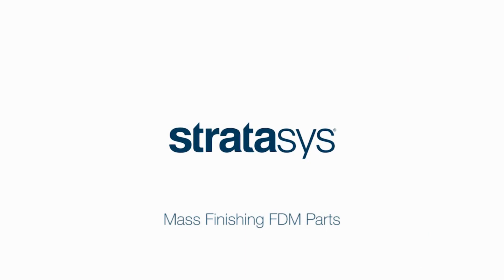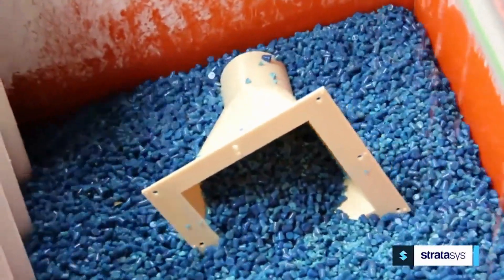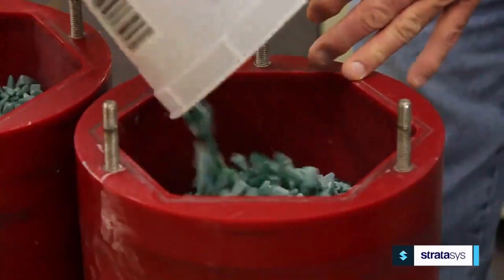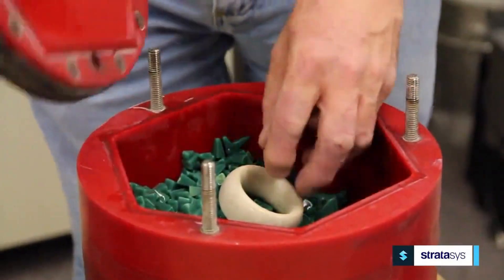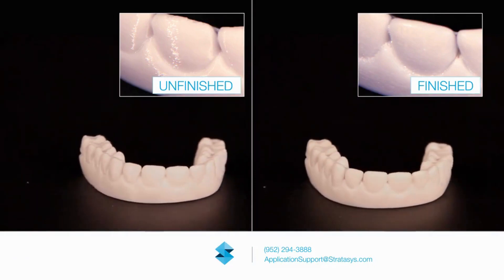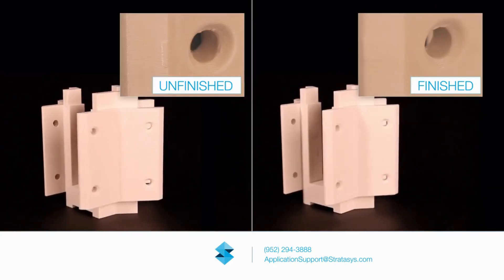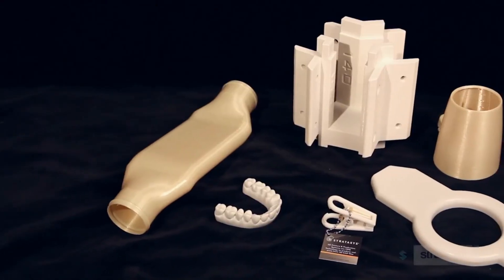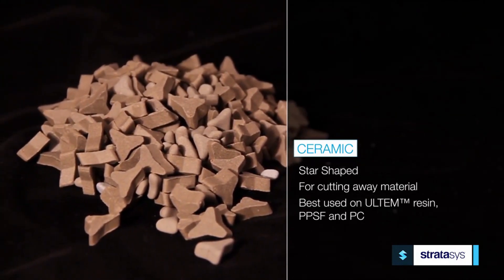Mass Finishing for FDM Parts!!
Mass finishing, also called high-energy finishing, automatically sands and polishes parts built on a Fused Deposition Modeling (FDM) system, resulting in a surface finish that resembles injection-molded parts. Because mass finishing eliminates much of the time and labor involved in finishing FDM parts, direct digital manufacturing is feasible in higher volumes than with hand finishing..